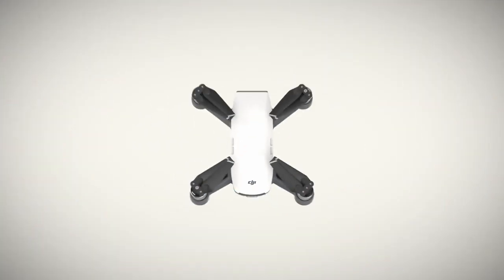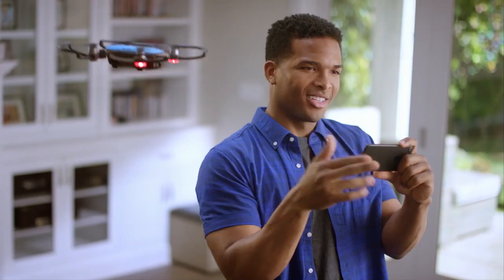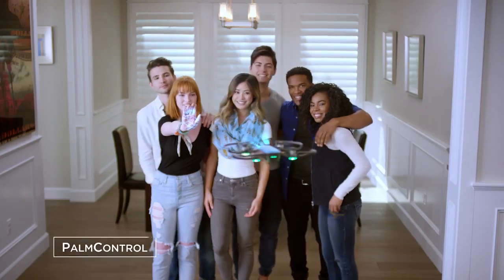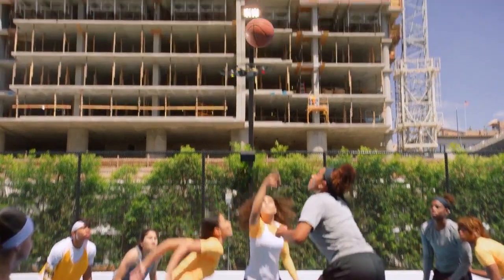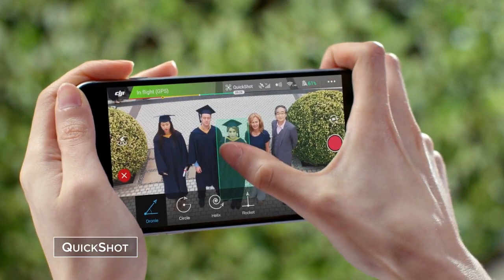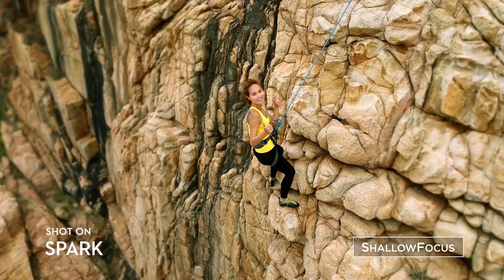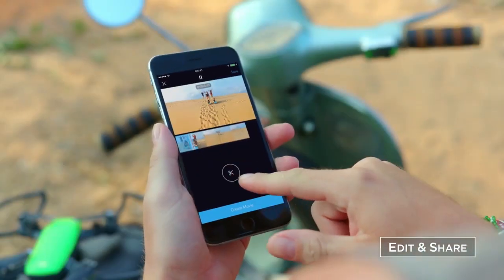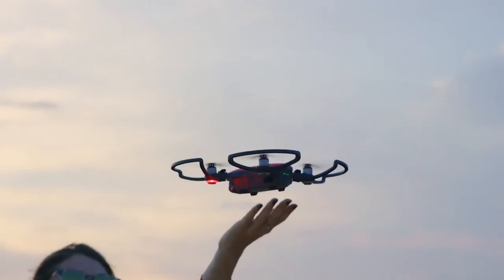Introducing the DJI Spark - Heliguy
The Spark has landed. DJI's latest quadcopter is even smaller than the Mavic Pro and can be flown without a controller or mobile device using simple hand gestures.